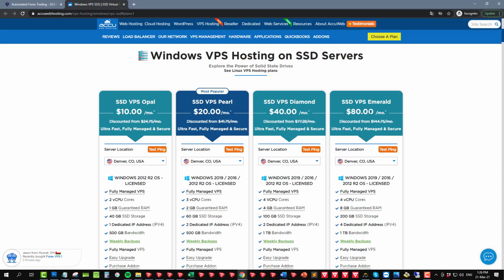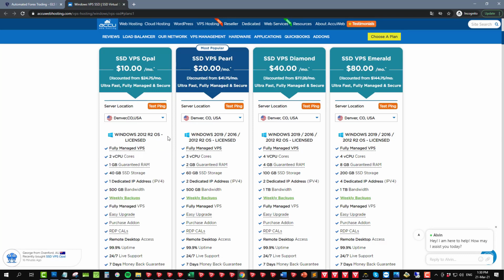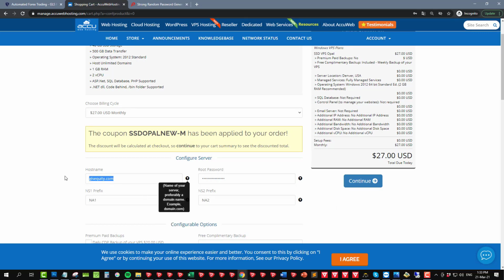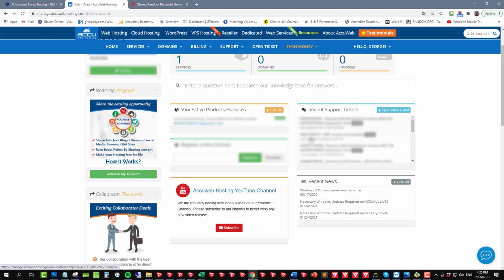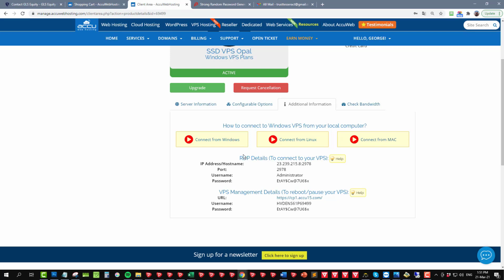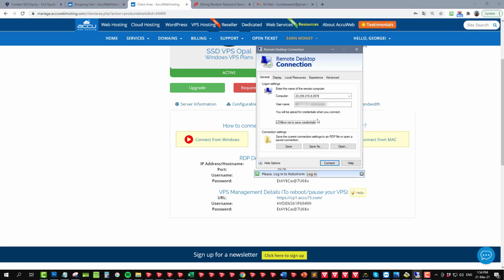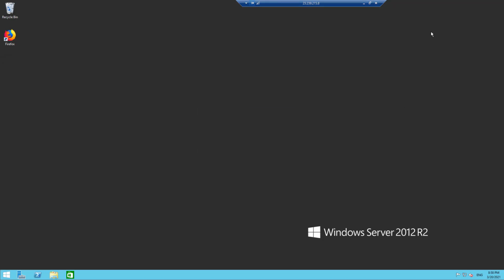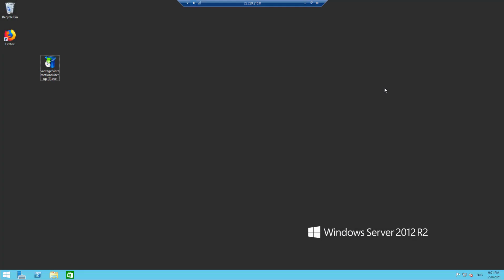GLS Equity Forex Trading VPS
What is a Forex Trading VPS
Ever wondered what is a Forex trading VPS and why professional forex traders use them? Read on to find out!

This blog has been broken up into the 5 main questions we get asked in regards to forex trading VPS's.

1. What does VPS mean?
VPS is an acronym for Virtual Private Server. And although that may still sound foreign and confusing to a lot of people, using and setting up a forex trading VPS is really very simple as you are about to find out.
When you get / order a VPS you are getting a small fully functioning user secure section off of a larger dedicated server (big computer, generally located in a data center with lots of other servers). So 1 server can have a few VPS's or even hundreds of VPS, all depending on the size of the server and the sizes of the VPS's that are divided off of the main server.

Like basic home computers VPS's come in all different shapes and sizes for the many different people and applications that they can be used for.

Here are some of the main options that are readily available:

Operating System; Windows / Linux
CPU (Computer Processing Units)
RAM (Random Access Memory) types and size
Storage types and size
Bandwidth (how much traffic coming in and out of your VPS)
Separate IP addresses
Self or fully Managed (do you want to maintain and update it?)
Server Location, do you want your VPS in Gore NZ or maybe it would be better in New York USA?
But after all of that a VPS is simply just another computer at a different location that you have access to.

2. What is the advantage of using a Forex Trading VPS?
VPS's are Reliable. Well as long as you get a good one it will be. The VPS's that we use and recommend guarantee a 99.9% Uptime. They are designed to run 24/7 without crashing, overheating or freezing.

They are fast. Because they are not used for streaming Netflix, downloading emails or googling random stuff about covid-19 or bitcoin. And they are not running heavy from all the addons and apps the average computer needs to run all the programs the everyday user needs these days, they are a lot lighter and therefore run faster!

VPS's offer low Latency. Not only is their processing power fast, but you would also select one that is near your trading broker server, so the latency for order execution is lightning fast.

3. Do I need a Forex Trading VPS?
It depends, if you are trading in a live account with automated forex trading robots, then I would say yes you do. You only need to miss a few trades here and there for the VPS to easily pay for its self.

4. Is a Forex Trading VPS hard to use?
Nope, if you can do basic tasks on your home computer, then you will be fine. There are a few steps to follow to get your VPS setup correctly, but once you have done this it will be very easy to use.

5. How much does a Forex Trading VPS cost?
Normally around $15 per month, but can vary depending on the quality, location and size of the VPS. For the average forex trader you should be spending around $15 per month. In some situations we have larger setups where we are running multiple MT4 platforms parallel on the same vps. In these cases we do need larger VPS's that can cost up around $100/month.